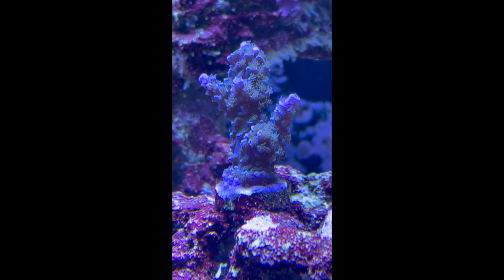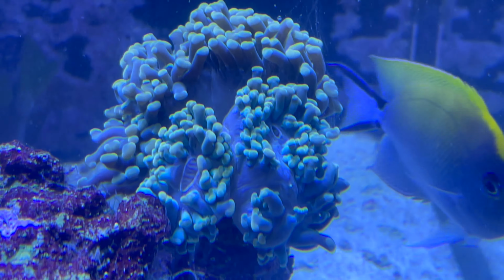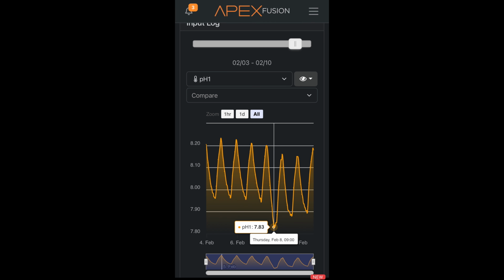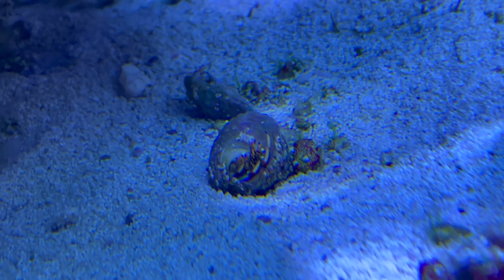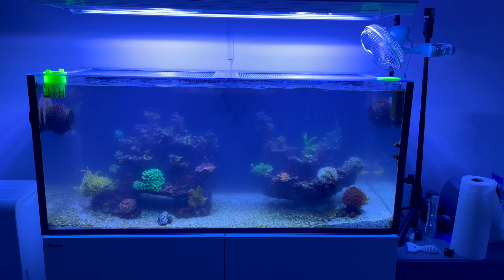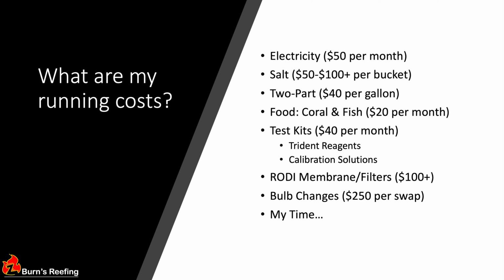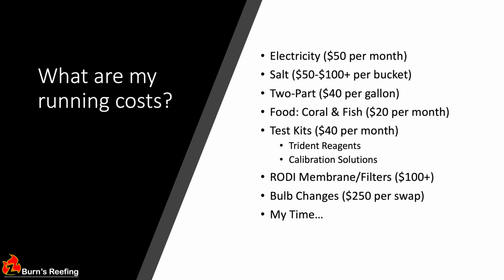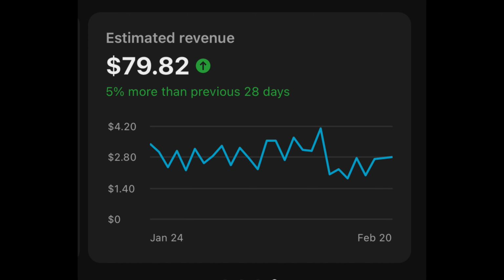Reef tank running costs...does my YouTube channel pay for it all?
Come see how much revenue my small reefing YouTube channel brings in, what my reef running costs are, as well as an overall update on how the tank is doing, especially some current challenges I am facing.